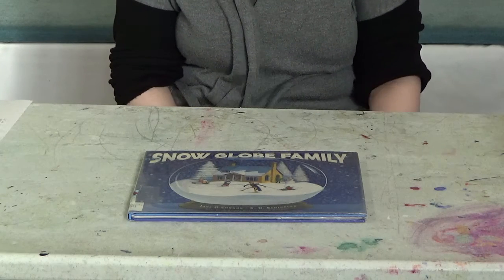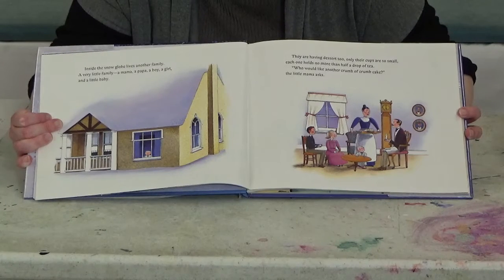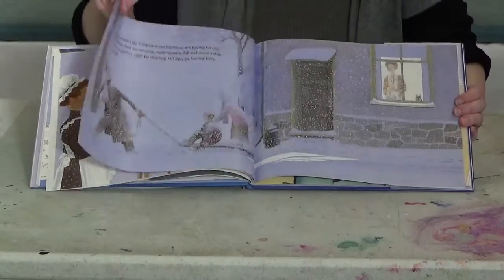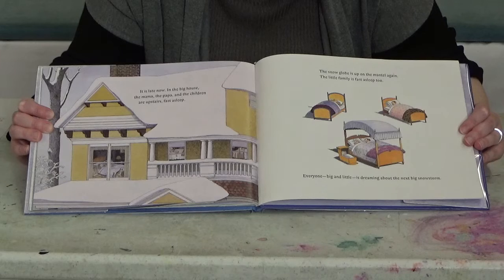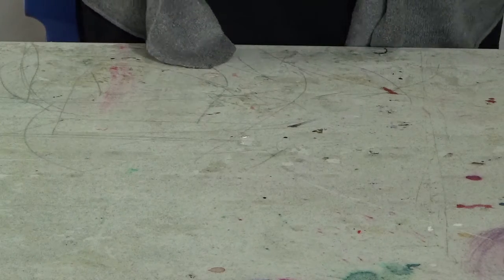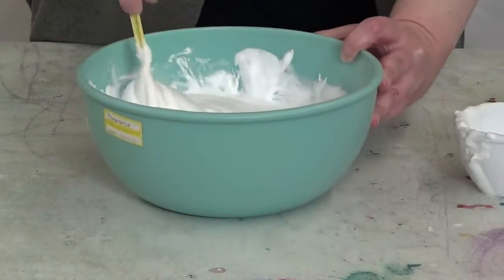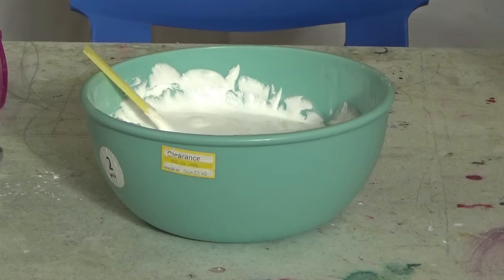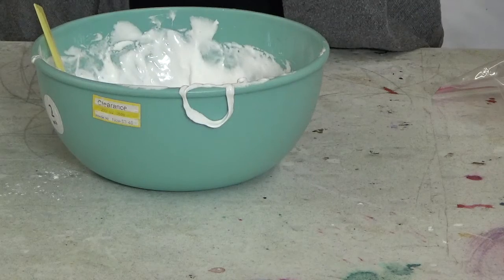Sensory Friends: Candy Cane Slime Virtual Program - Thursday, December 16, 2021 at 5:30 pm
NOTE: I do not own this program idea.  This activity was created by Erin Myers from the website, "My Mommy World."  To view this activity, as well as other similar activities, please click on the following

NOTE:  The book that I will read during this program is "Snow Globe Family."  The author is Jane O'Connor, the illustrator is S. D. Schindler, and the publisher is G. P. Putnam's Sons, a division of Penguin Young Readers Group, part of Penguin Group (USA) Inc.  The book is located in the picture book section under the call number, J PICTURE OCONNOR.

Good Afternoon Boys & Girls.  My name is Ms. Brianne, and I am from the Idea Place of the Westhampton Free Library.

Welcome to another meeting of Sensory Friends.  We will be meeting virtually once a month until further notice.  Here, you can watch me make the crafts while you make them at home.

For this month, we will be celebrate the beginning of the Winter season by creating a sensory craft based off of the candy cane.  It smells great and is fun to play with!

Before I demonstrate the craft, I will read the picture book, "Snow Globe Family" written by Jane O'Connor, and illustrated by S. D. Schindler.

After the book has been finished, take some time in order to think about fun activities that you would like to do whenever it snows.

After the picture book has been read, I will show you step-by-step how to make the Candy Cane Slime.  The instructions are as follows:

Materials:

1.  White school glue (for white slime) or clear school glue (for red slime)
2.  Foam shaving cream
3.  Foaming hand soap
4.  Cornstarch (optional)
5.  Hand lotion (optional)
6.  Red paint (if you want red slime)
7.  Baking soda
8.  Contact lens solution
9.  Mixing bowl
10.Spoon
11. 1-cup solid measuring cup
12. 1-teaspoon measuring spoon
13. 1-tablespoon measuring spoon
14. Peppermint extract
15. Paper/plastic to cover workspace

Instructions:

1.  Measure 1 cup of glue, and place it into the mixing bowl.  Use white
     glue for white slime, and clear glue for red slime.

2.  Measure 1 cup of foam shaving cream, place it into the bowl, and mix
      together.

3.  Measure 1 cup of foaming hand soap, place it into the bowl, and mix
      together.

4.  If you like, measure 1 teaspoon of corn starch, place it into the bowl,
      and mix together.

5.  If you like, measure 1 teaspoon of hand lotion, place it into the bowl,
     and mix together.

6.  If you are making red slime, and the red paint to the bowl, and mix to
      incorporate.  Skip this step if you are making white slime.

7.  Add some peppermint extract to the bowl, and mix to incorporate.

8.  Measure 1 teaspoon of baking soda, and add it to the bowl.

9.  Measure 1 tablespoon of contact lens solution, and add it to the bowl.

10. Begin mixing the mixture with the spoon.  Once it starts to come
       together and pull away from the bowl, continue mixing with your
       hands.

11. Check the slime for consistency.  Add more contact lens solution, if
       needed.

12. Enjoy!  Store in an airtight container when finished.

Thank you very much for joining us today!  Please visit the Westhampton Free Library website for other virtual and in-person programs the Idea Place has to offer.